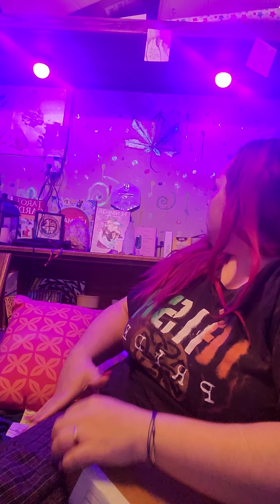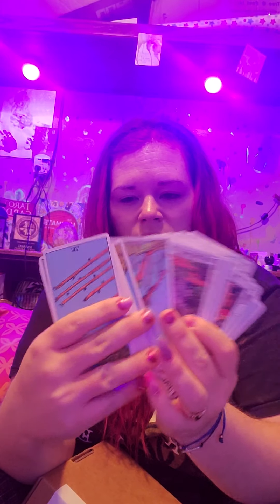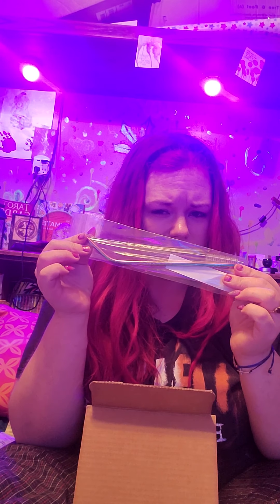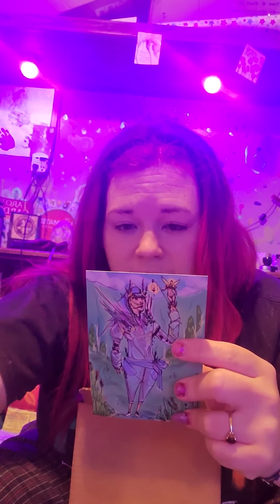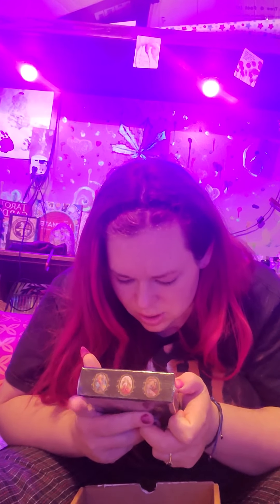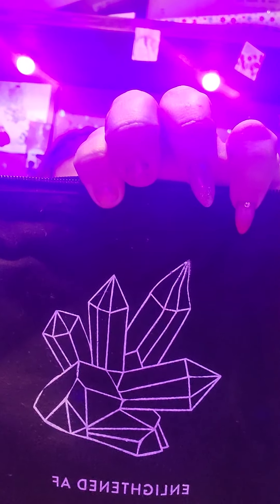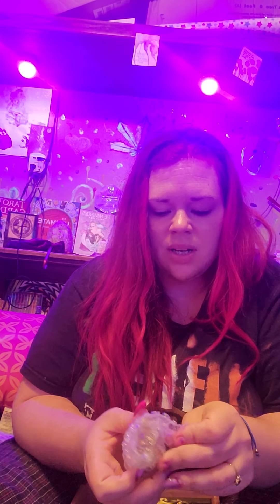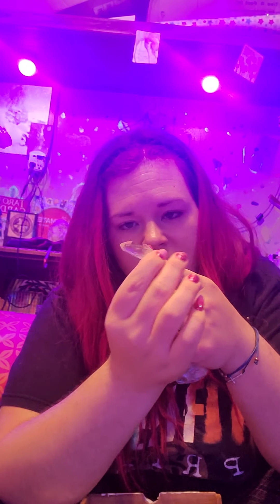April 2020 awakening in a box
Just came in don't mind me I am not wearing a bra or make up but I feel like that's not what is important to show off the goods of the Box they should speak for themself not what I look like so join me and see what the empowering Oracle Box of this month has to offer!